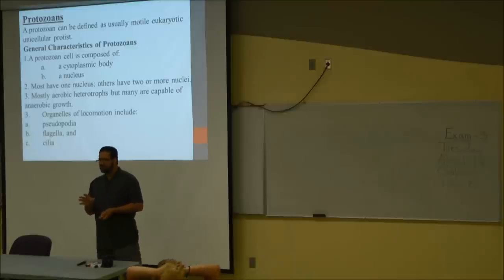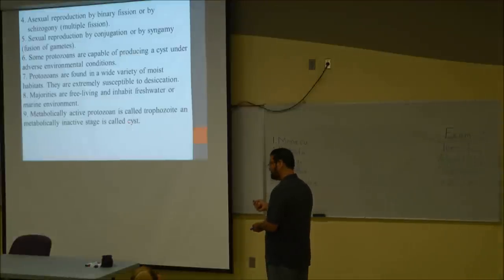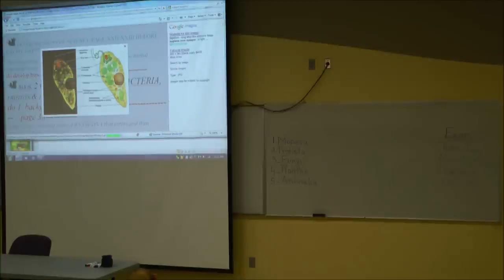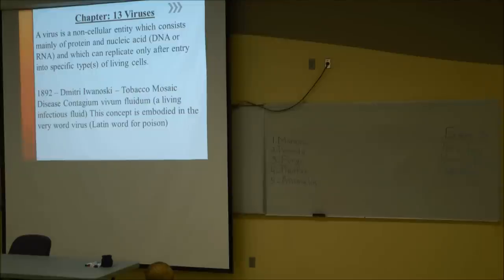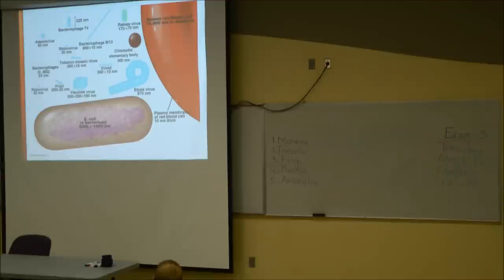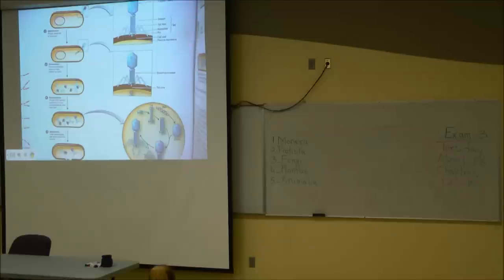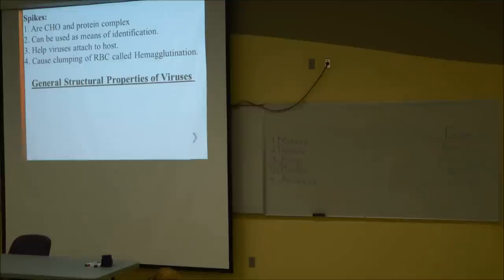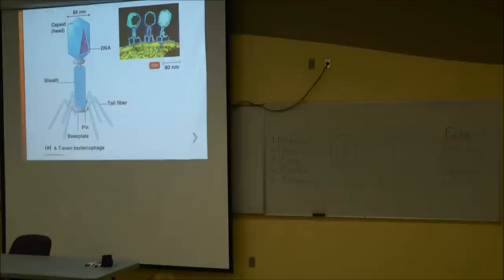Prof. Khan Lecture 19